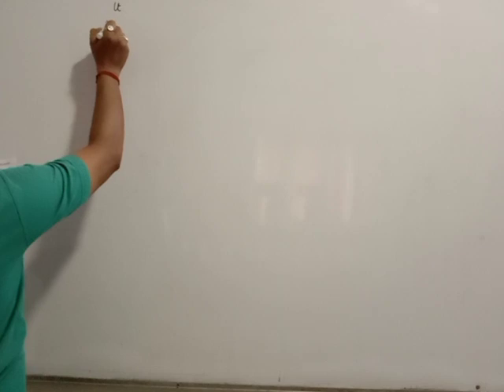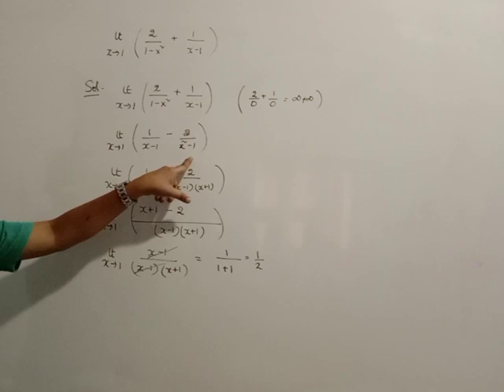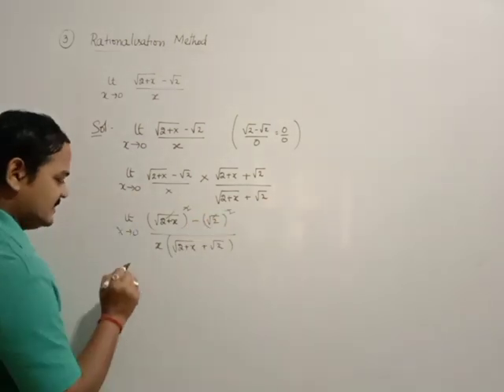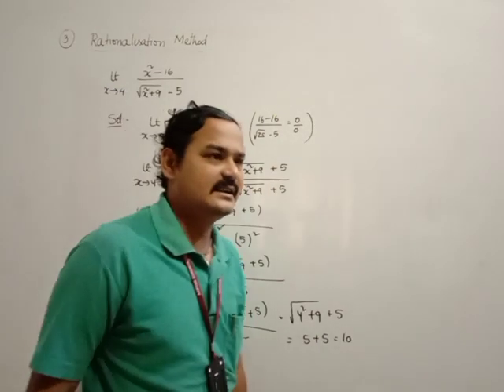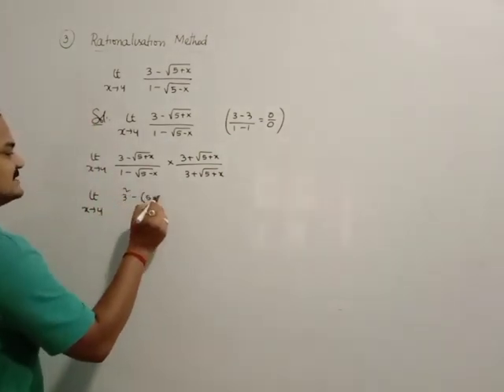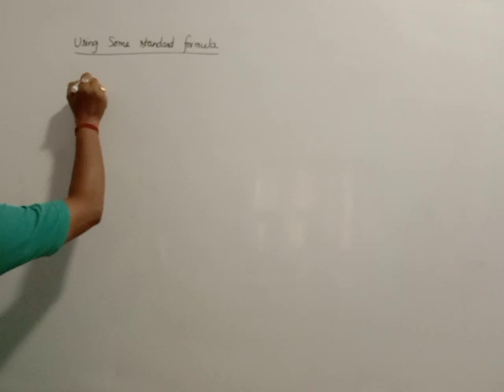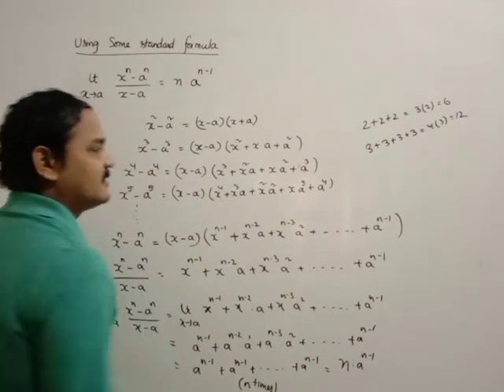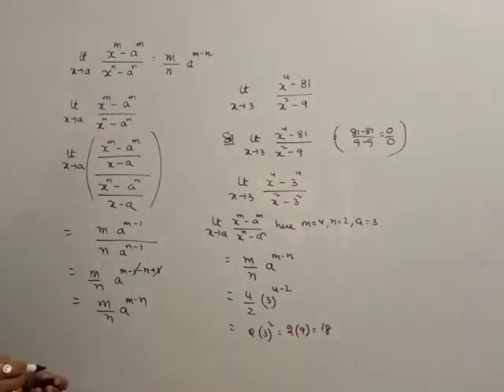MATHEMATIC -02 (LIMITS) BY T NAGARAJU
Limits describe how a function behaves near a point, instead of at that point. This simple yet powerful idea is the basis of all of calculus.